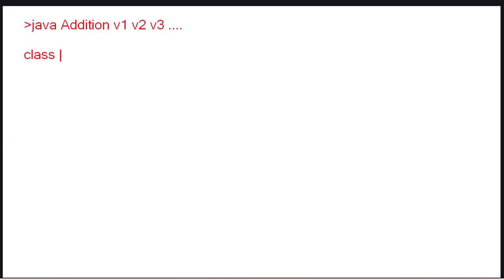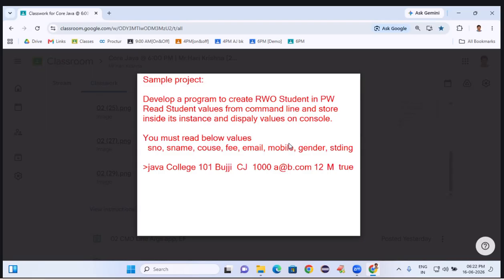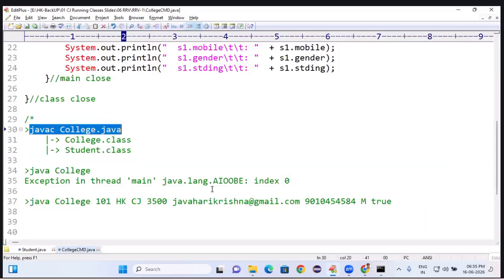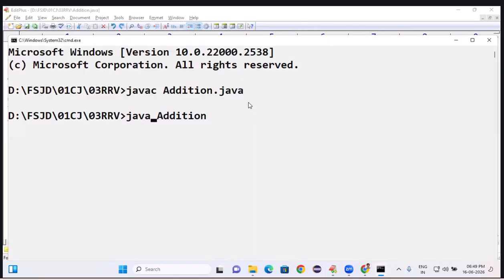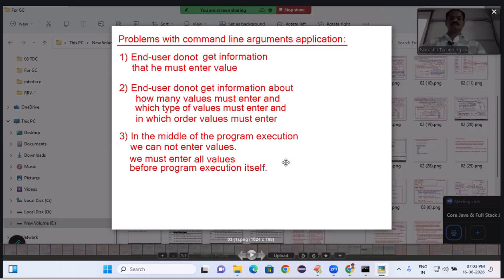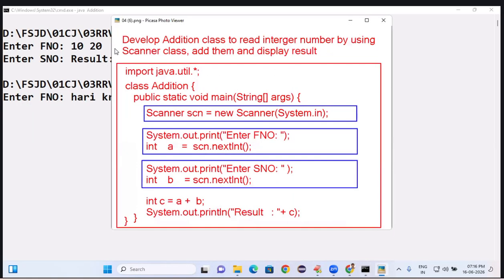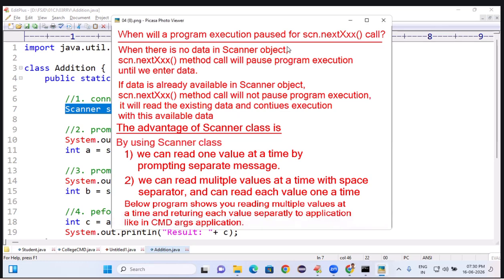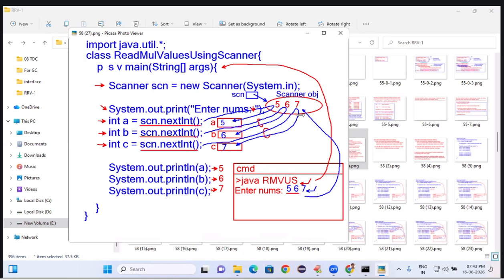Core Java @Day 20